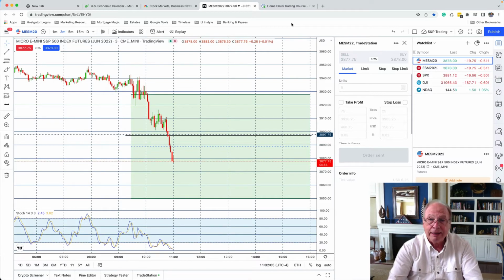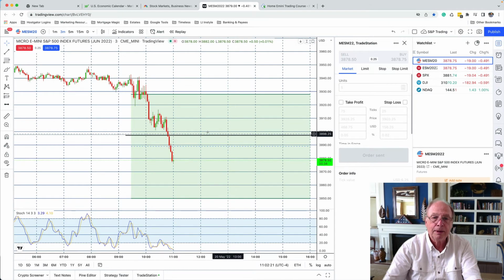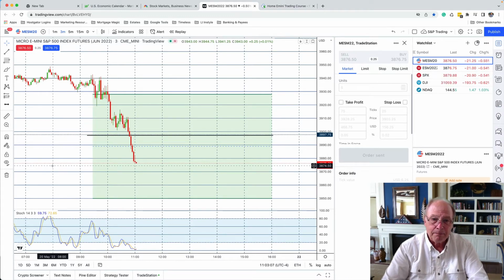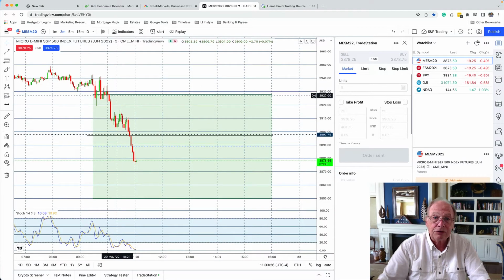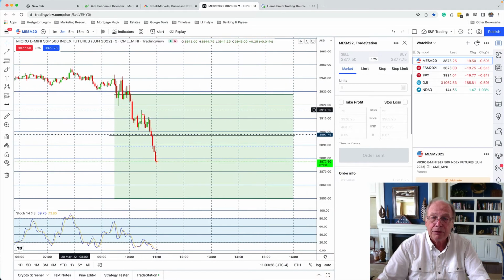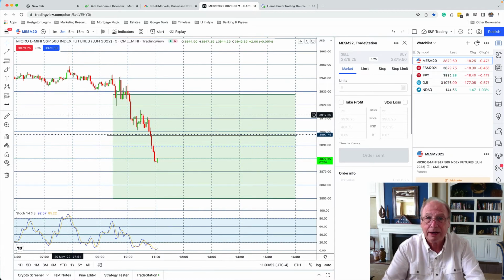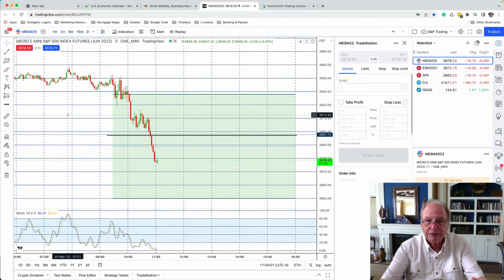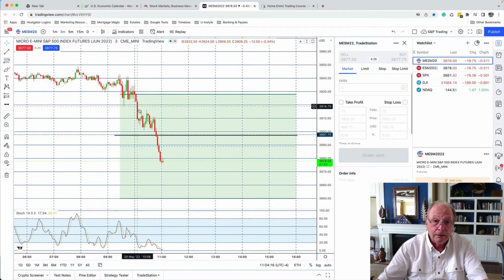The Six Trade Setups Every Emini Day Trader Needs To Know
There are only six trade set ups that every emini day trader needs to know: remember these six letters: G S T T M C.
They stand for:
Gap trade
Support & Resistance trade
Trend trade
Time & Price trade (symmetrical trade)
Momentum trade
Candlestick trade
These six trades are based on well-establish setups that, over time, have shown themselves to appear often.
The ability to trade successfully is not more complicated than learning these six trades and being able to act, or not, based on your "read" of the market. Also, it helps to know the day's trading zone because this information can help determine where prices will trade and the limits for the day.
I offer consulting for traders who may want to talk to someone with experience (me - 20 years). A consulting session can be helpful in finding the causes that may be preventing success.